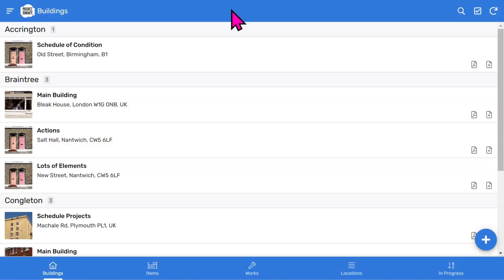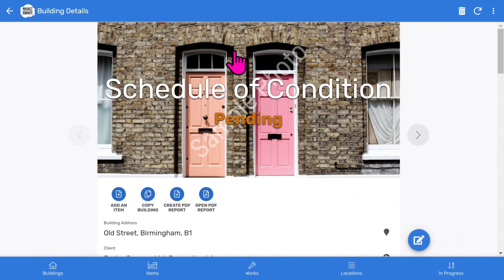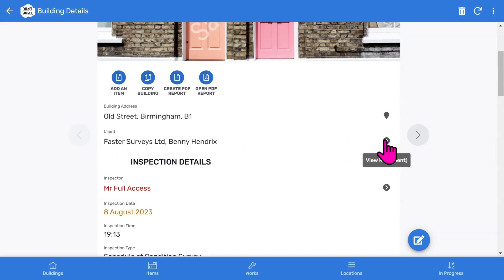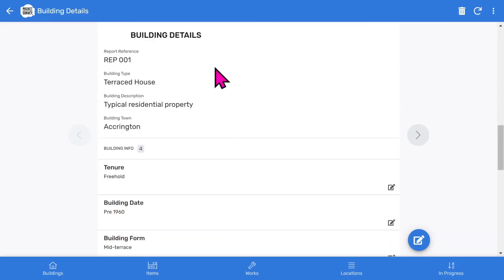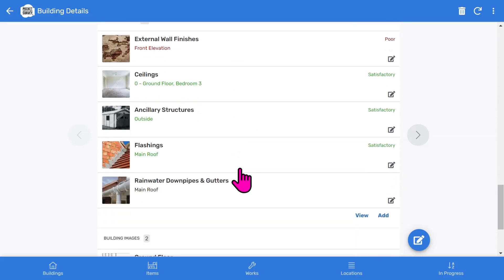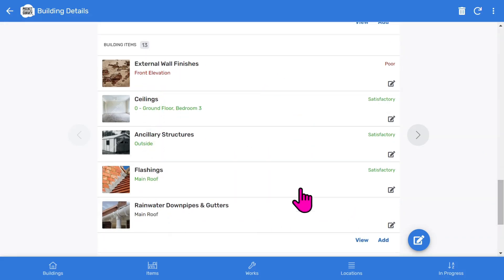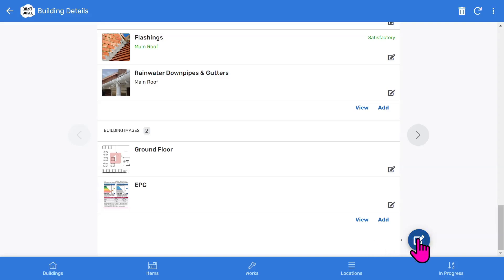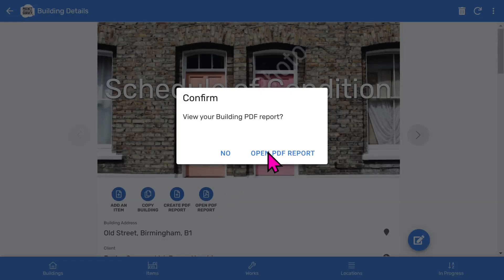💥 Building Condition Surveys with PocketSurvey — Full Inspection Video 💥